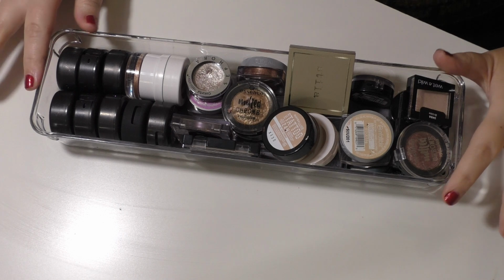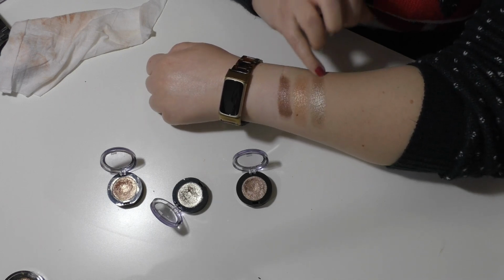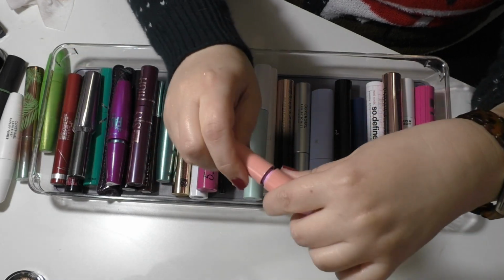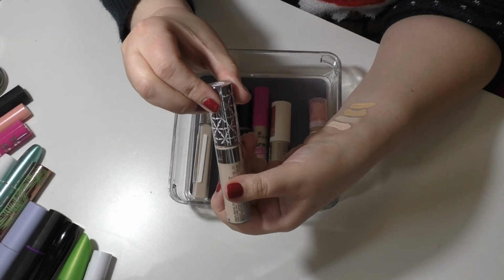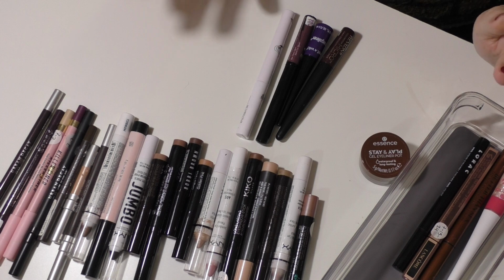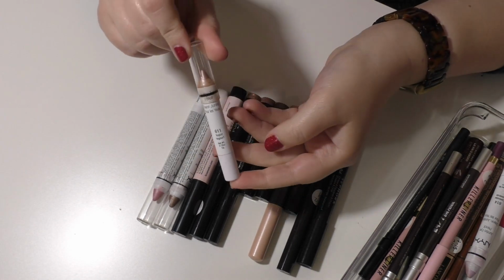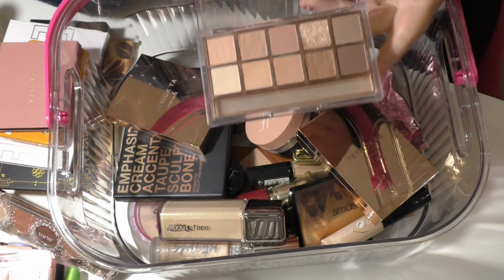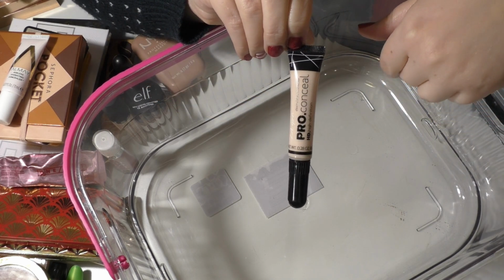HUGE Makeup Declutter | Fresh Start for 2025 | Makeup Collection Cleanout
I am starting out 2025 with a paired down makeup collection. This huge makeup declutter will hopefully give you the motivation to get your collection cleaned up! I am feeling GREAT about my collection for 2025 after finishing up this huge declutter. I have a sperate video for my eye palette declutter so be sure to check that out, it's linked below!

Editing ➙ filmora